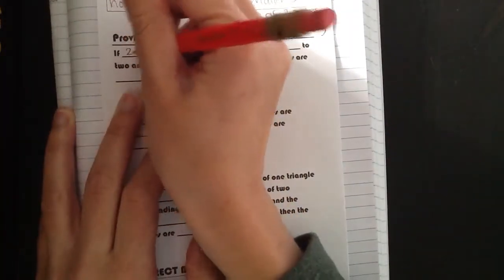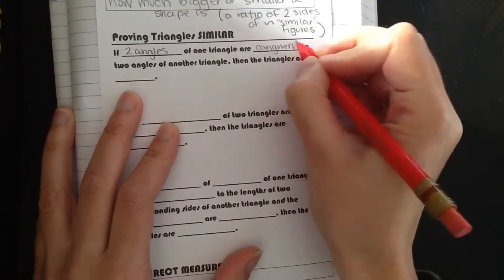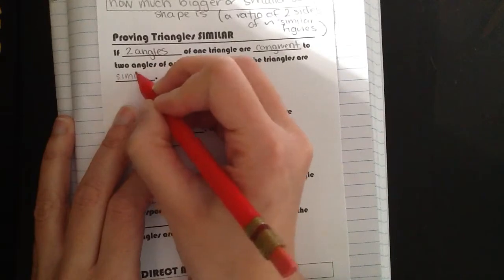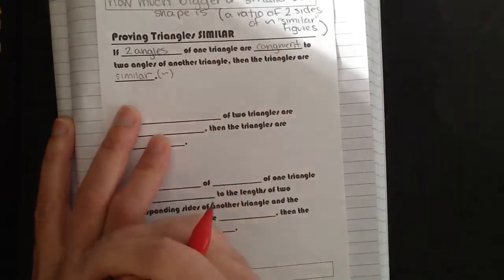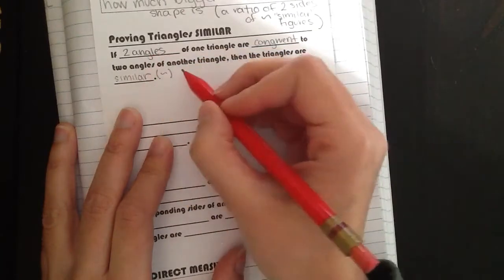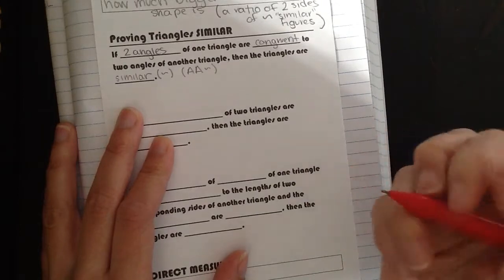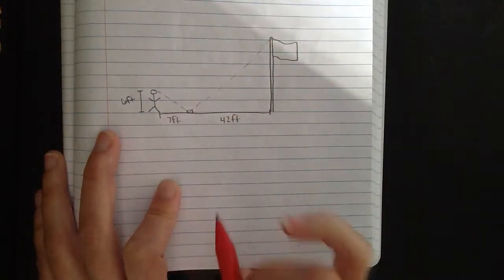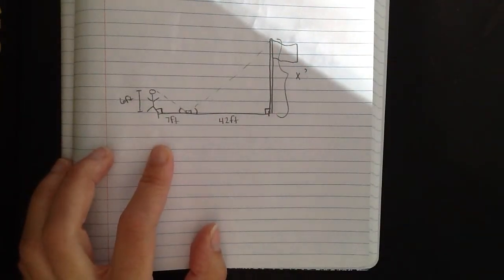7.3 Similar Triangles